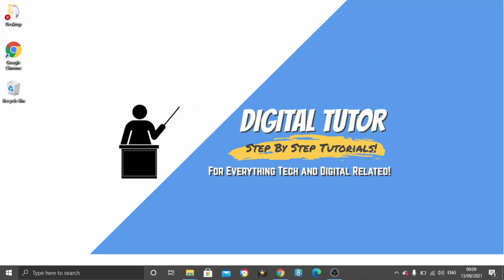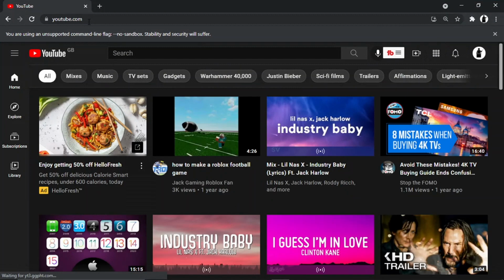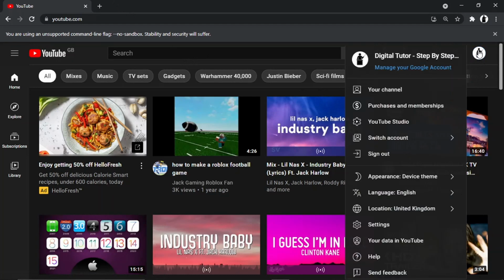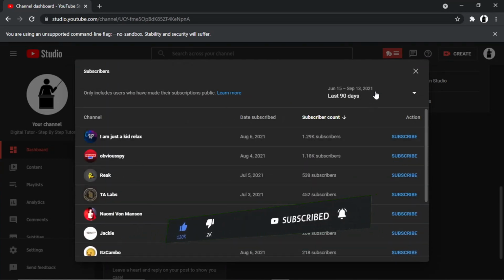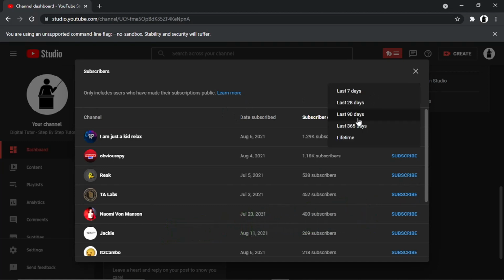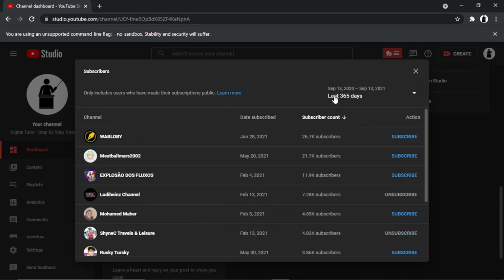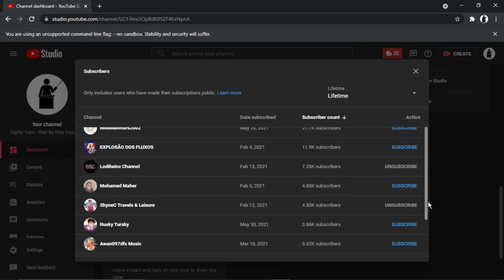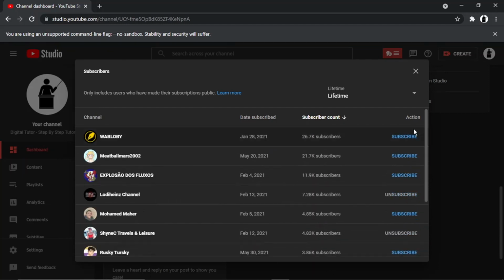How To See Your Subscribers On Youtube Pc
In this video I will show you how to see your subscribers on youtube pc.

It is easy to learn how to see your subscribers on youtube pc but can be tricky to find if you are new to youtube but in this tutorial you will learn step by step how to see your subscribers on youtube.

how to see your youtube subscribers is explained clearly in this video so just hit play and you will learn how to see subscribers on youtube. After watching the video the whole way through you will know how to check subscribers on youtube

A lot of people are looking for ways on how to see your subscribers on youtube pc and this is an easy to follow video on how to see your youtube subscribers

So if you are looking for how to see youtube subscribers you have come to the right place.